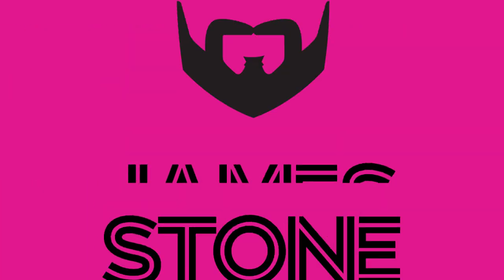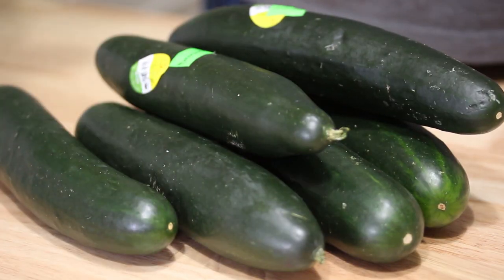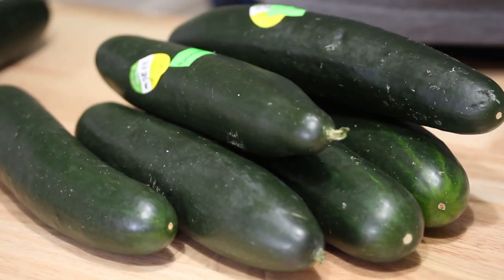How to Store Cucumbers for Weeks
Cucumbers are fickle as a pickle when it comes to storing them. Do they go in the fridge or somewhere else? Find out the best way to store slicing cucumbers so they will stay fresh for a few weeks.